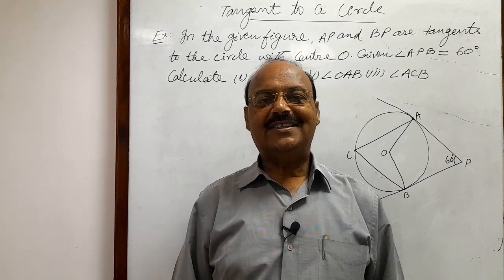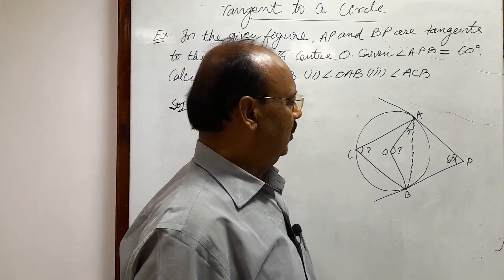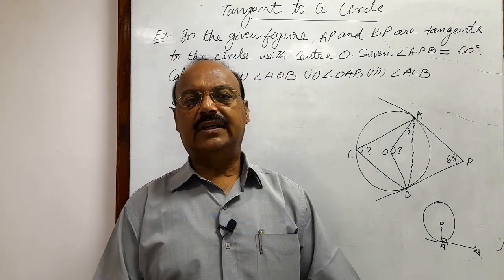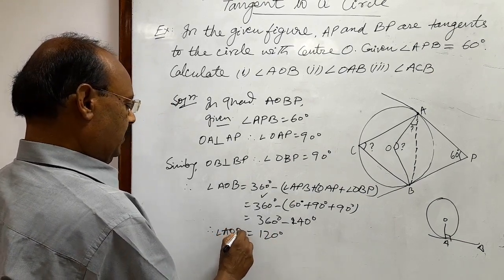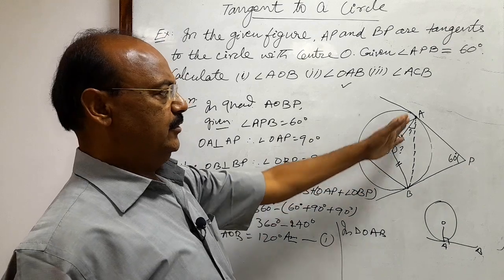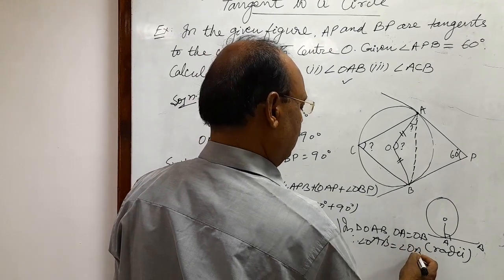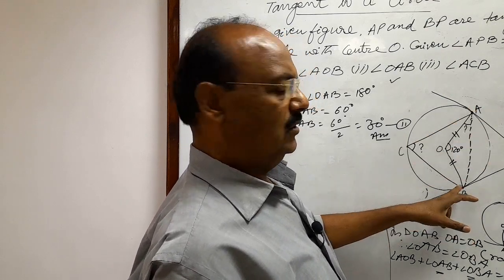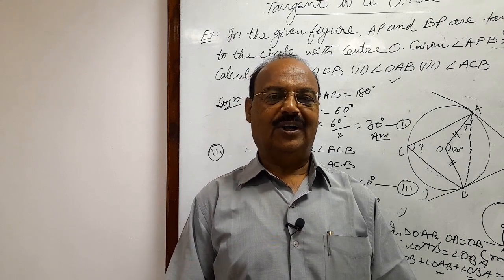AP and BP are tangents to the circle with centre O. Given APB=60° | Calculate ∠AOB, ∠OAB , ∠ACB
In the given figure, AP and BP are tangents to the circle with centre O. Given APB=60°. Calculate (I)∠AOB  (ii)∠OAB  (iii)∠ACB